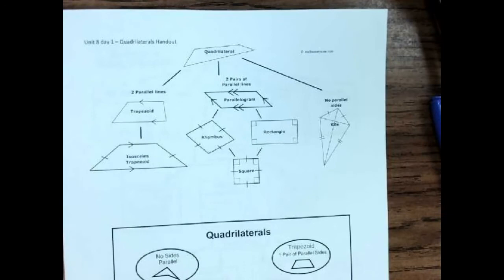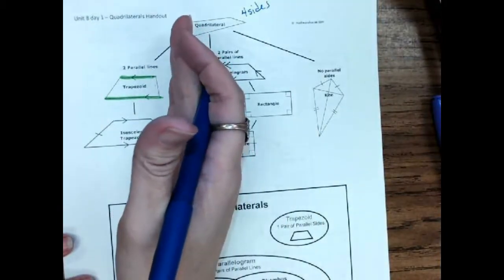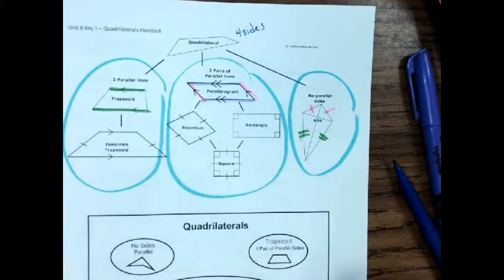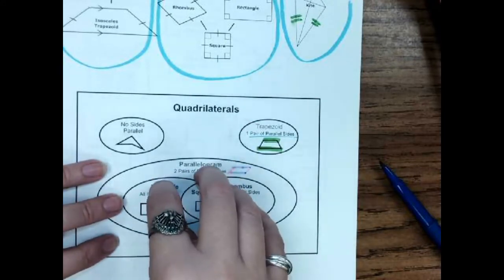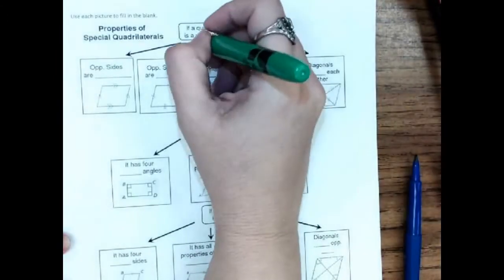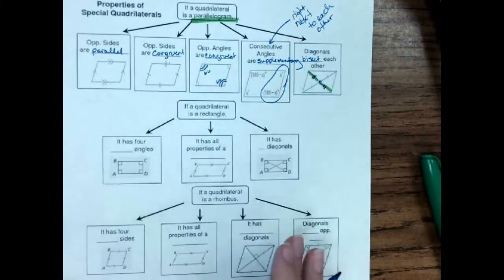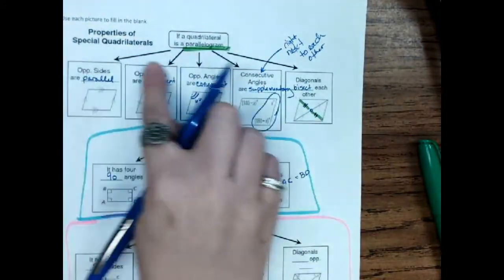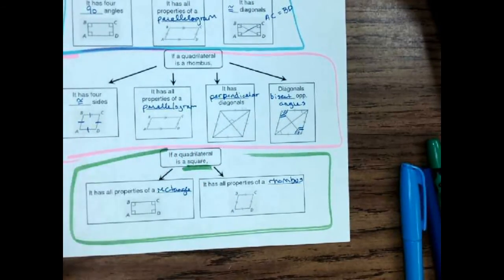Unit 8 Day 1 - Part 2 Quadrilateral Intro